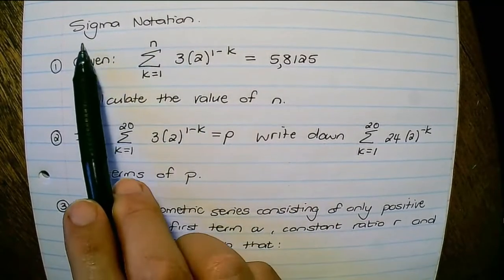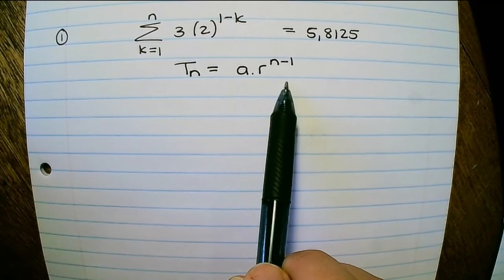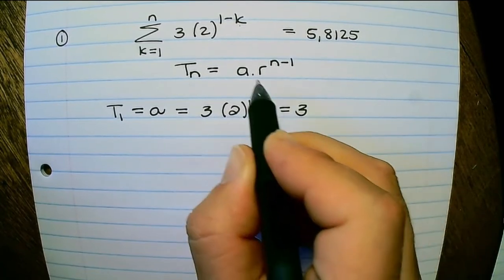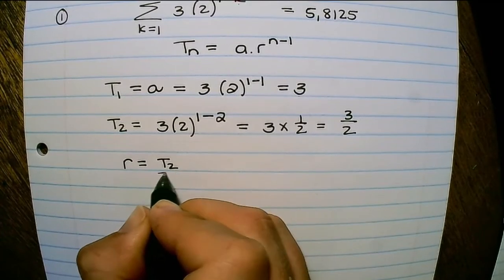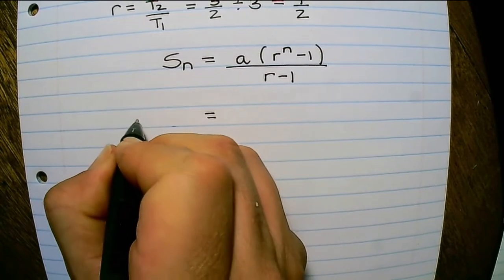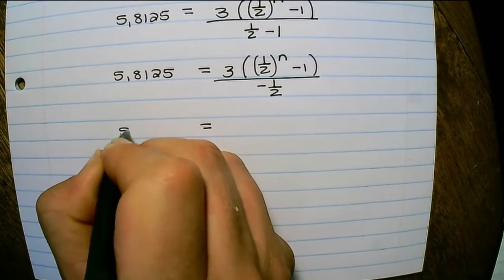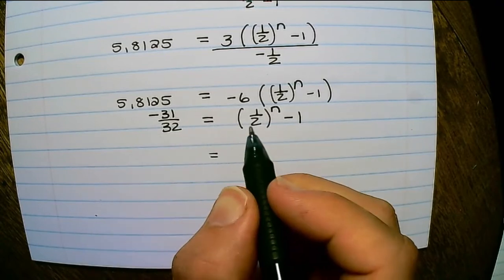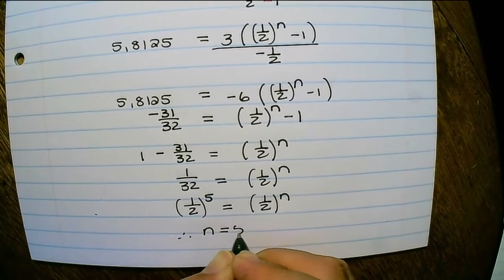Sigma Notation - Solve n (Grade 12 Math)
In this video we solve n using sigma notation.

This is a revision video for Grade 12 Mathematics to help you prepare for Paper 1 in the final matric examinations.